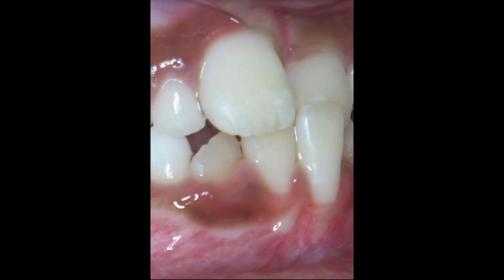Kid's Orthodontic treatment|Jaw Expander|Braces|Retainer|Cost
Hi All
My son had jaw expander and also braces. In this video, i am sharing his and my experience with the treatment and caring for the braces and retainer. I hope you enjoy.
Links:
Platypus flossers used with braces
Polident denture cleaner